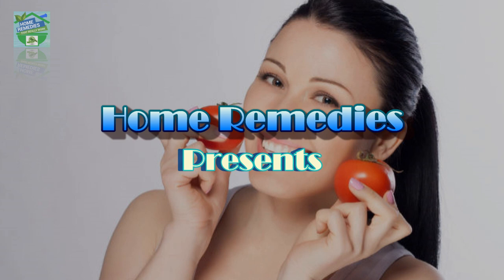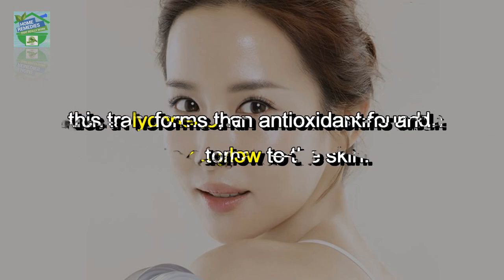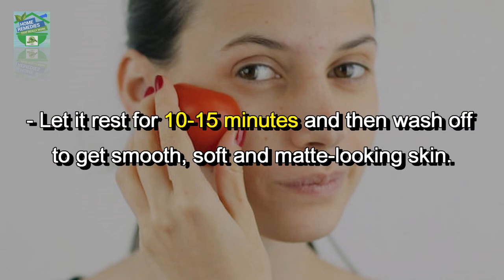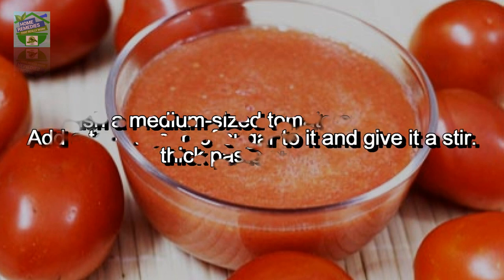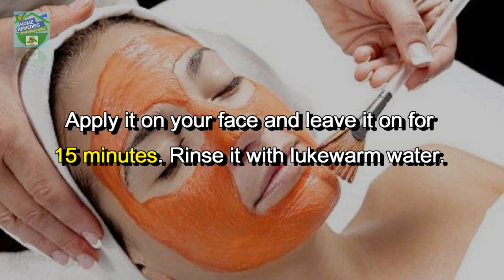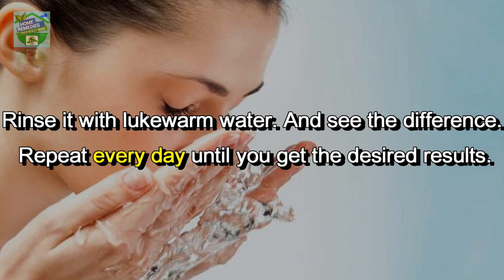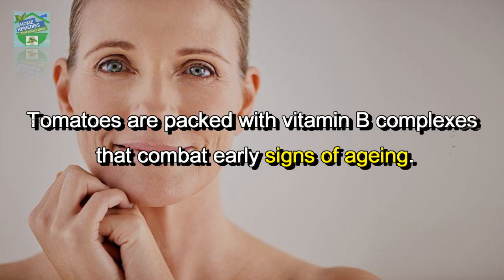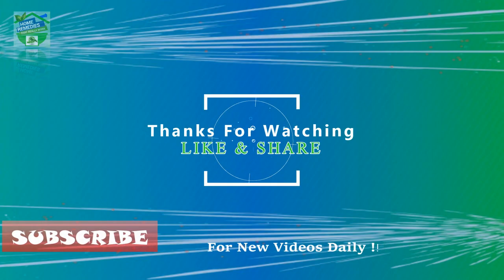Skin Whitening Tomato Facial | Get Fair Skin, Remove Dark Spots, Get Glass Glowing Skin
Magical Skin Whitener Facial Get Spotless, Clean, Clear Glowing & Bright Skin just in 7 Days.
This Remedy is very effective for permanent skin whitening, so must watch this video & try this remedy today itself as I know all of you must be stuffing tomato at home.

My Recommendations
Buy Best Recommended Healthy Sugar Alternatives for you and your family
Stevia Dry Leaves✅
Organic Jaggery Powder ✅
Lakanto Monkfruit Sweetener ✅
Rock Sugar / Mishri ✅
Organic Date Sugar ✅

Buy Best Recommended Healthy Salt Alternatives for you and your family
Crystal Kosher SAlt ✅
Himalayan Pink SAlt ✅

💥 Best Recommended Dietary Health Supplements 💥

💥 Best Recommended Skin Care Products 💥
Vitamin C Face Wash ✅
Acne-Prone Skin Soap✅
Organic Turmeric Soap ✅
Top-rated Acne Treatment Soap ✅
Best Chemical Free Sunscreen ✅
Best Oil-Free Sunscreen ✅
Best Deodorant ✅
Best Organic Face Moisturizer ✅
🔥Must Have 🔥 Organic Anti-Aging Cream ✅
🔥Must Have Anti-wrinkle Cream ✅
🔥Must Have Vitamin C Face Serum ✅

💥 Best Recommended Natural Hair Oils for Hair care 💥
Onion & Black Seed hair Oil ✅
Discover the New Best Botanical Hair Oil ✅
Fractionated Coconut Oil ✅
Organic Pure Extra Virgin Coconut Oil for Hair & Skin, Beauty Grade ✅
Organic Jojoba Oil ✅
Organic Morrocan Argan Oil ✅

💥 Best Recommended Herbal Shampoos 💥
Organic Shampoo for Thick Hair ✅
Fortified Shampoo for Fast Hair Growth ✅
Red Onion & Black Seed Oil Shampoo ✅
Apple Cider Vinegar Shampoo ✅
Coconut Milk Shampoo for Hair Loss ✅

🔥Must Have 🔥 Useful Products
Copper Bottle That I use ✅
My Recommended Copper Jug ✅
My Recommended Copper Dispenser ✅
Himalayan Salt Lamp ✅
Best Coffee Grinder/Spice that I Use ✅

Organic Ayurvedic Oil Pulling Mouthwash with Coconut Oil – for Oral Health, Teeth, & Gums ✅